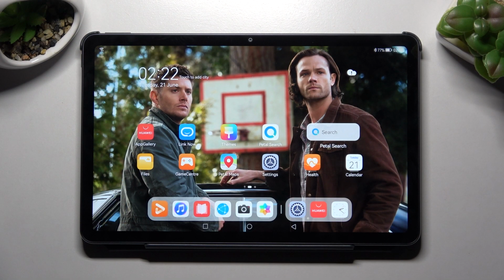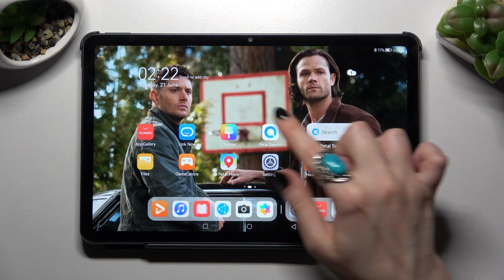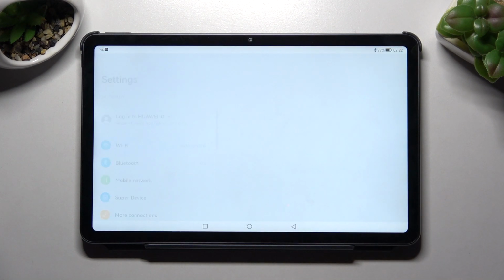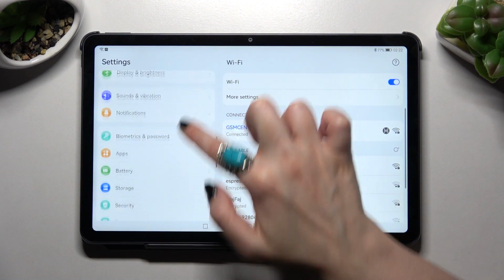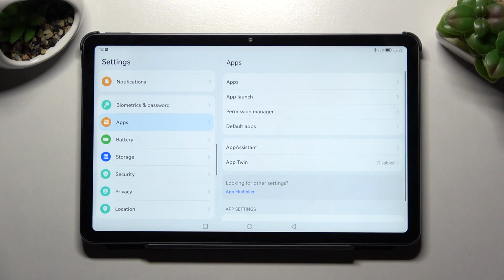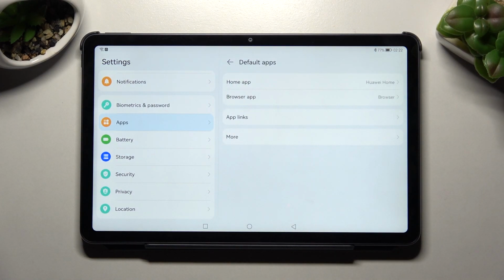HUWAEI Matepad 10.4 2022 - How To Change Default Apps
Check more info about HUWAEI Matepad 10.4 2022:
If you want to change default Apps for HUWAEI Matepad 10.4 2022, this video might be essential. Simply follow our step-by-step video tutorial and learn how to pick default apps for HUWAEI Matepad 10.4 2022.

How to change default apps on HUAWEI MATEPAD 10 4 ?
How to change default browser on HUAWEI MATEPAD 10 4 ?
Default apps on HUAWEI MATEPAD 10 4 ?
How to switch default apps on HUAWEI MATEPAD 10 4 ?